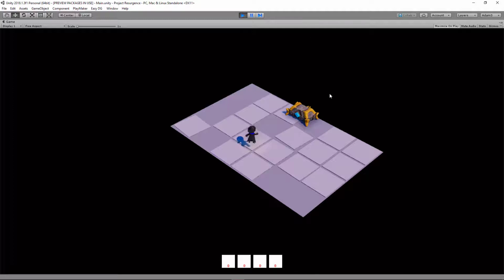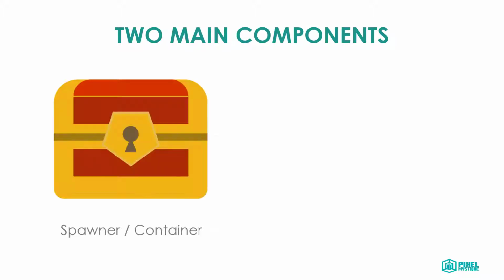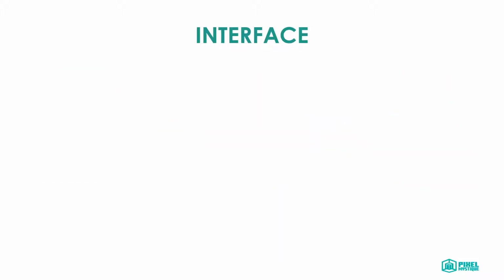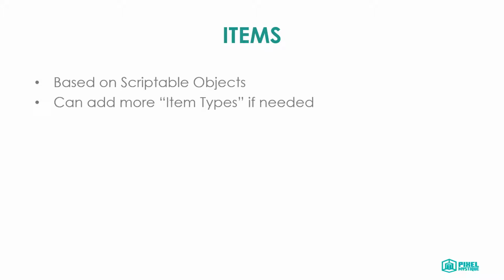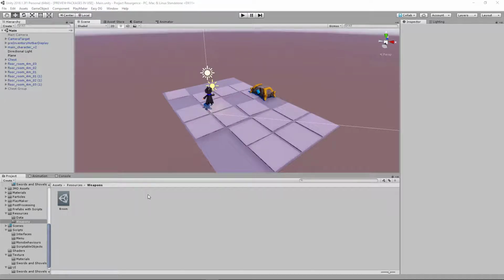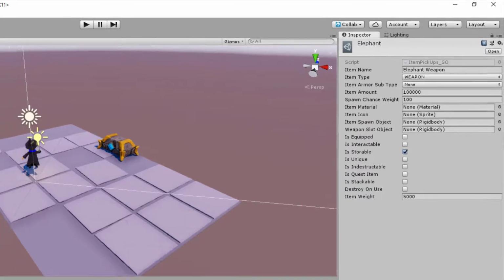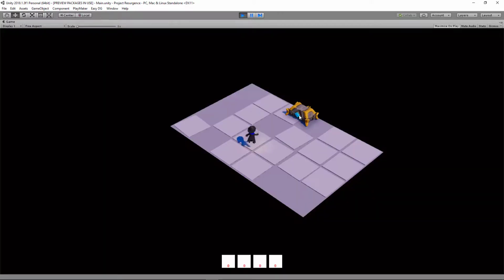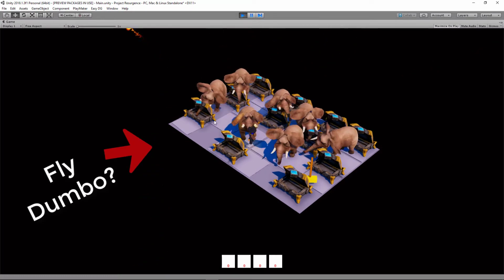What The Hex - Indie Game Devlog #10: Loot & Elephants 🐘 for Cersei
In this devlog, I've developed a loot system in Unity. I explored the use of Scriptable Objects to make the items while refactoring my code. I studied this by watching the Swords and Shovels course in Plural Sight. This devlog is part of a series for Pixel Mystique's upcoming indie game - What The Hex.

📚 RESOURCES 📚:

I learned some game development techniques from Swords and Shovels course